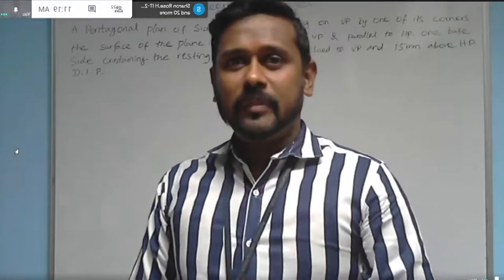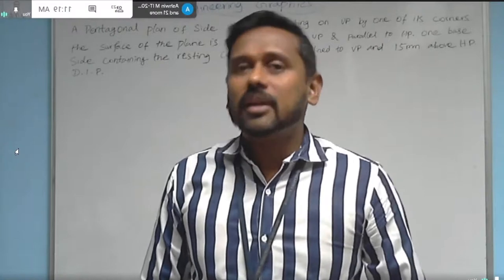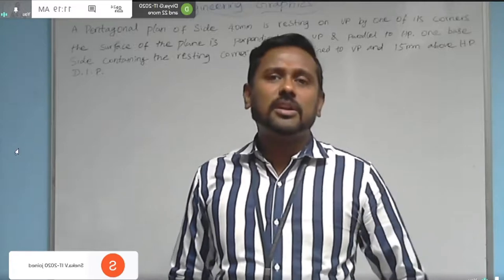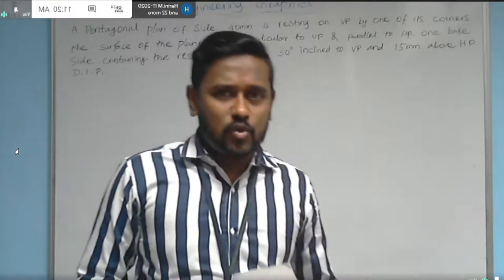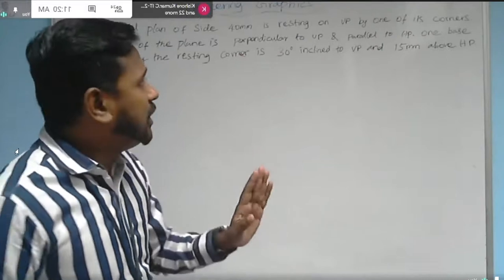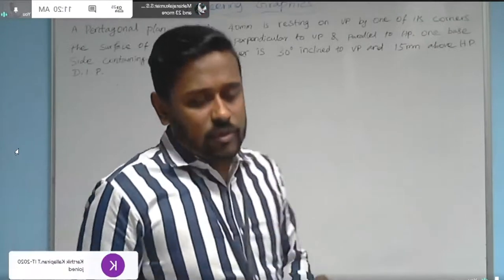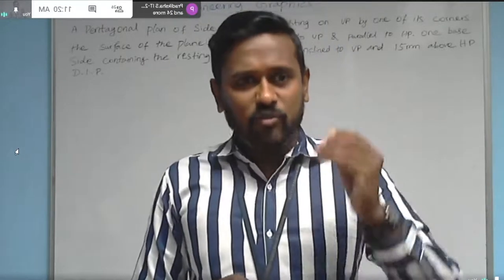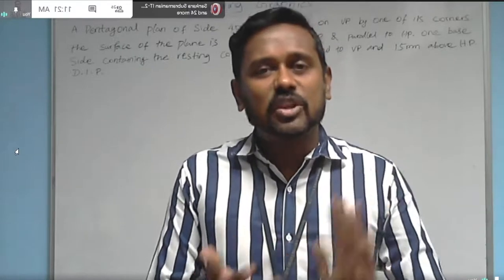Projections of Planes: Part-3 (Lecture Video)